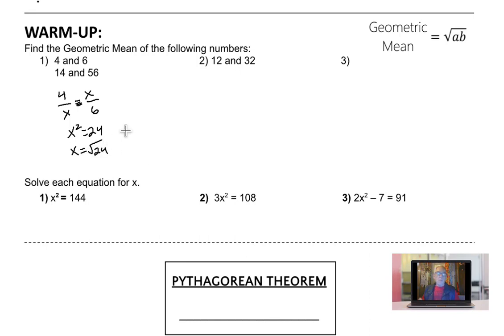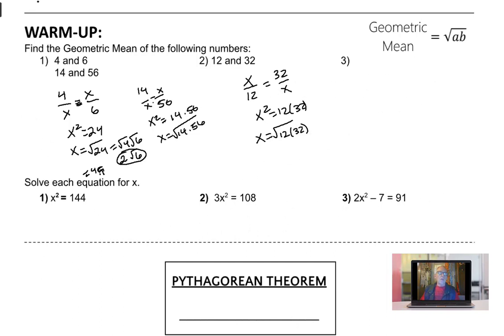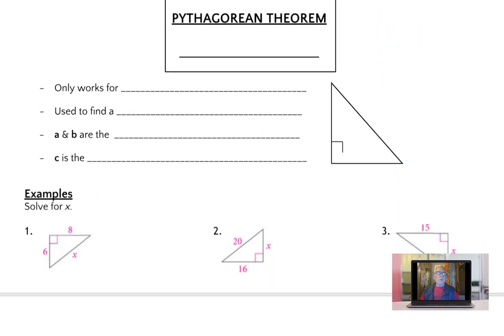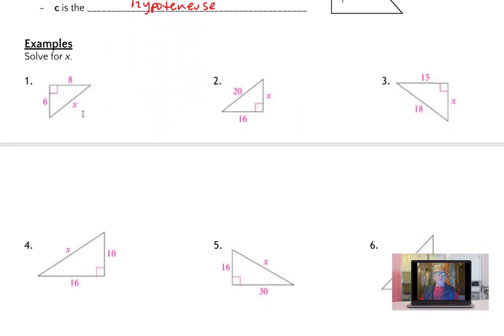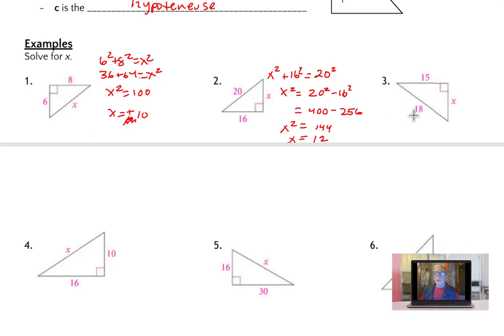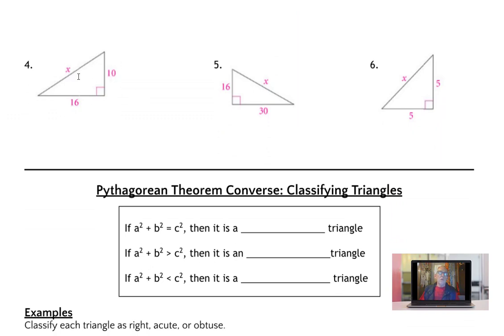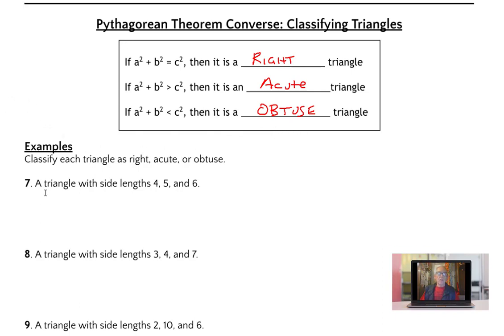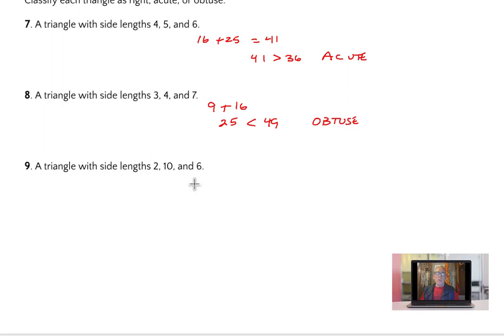9-2 Notes Pythagorean Theorem, it's Converse, and the Geometric Mean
This is a brief notes page on using the Pythagorean Theorem to find missing side lengths and to classify triangles as right, acute, or obtuse.  We also solve a few geometric mean problems using a shortcut.